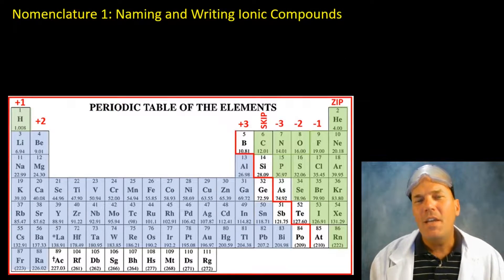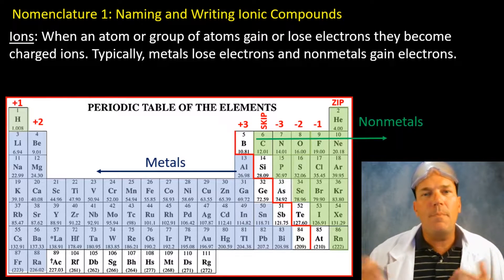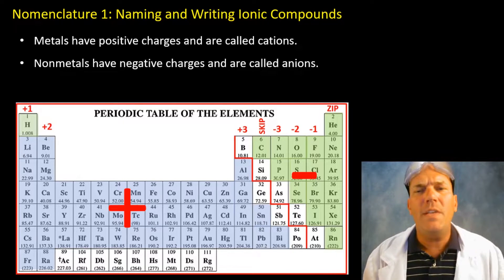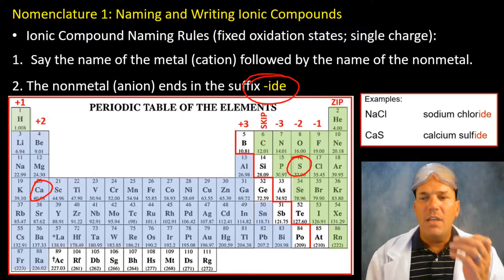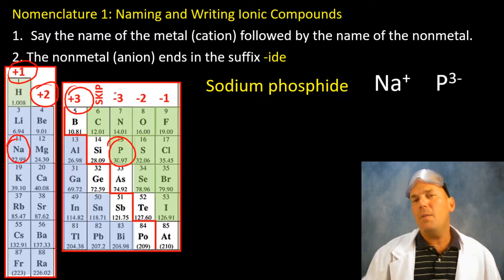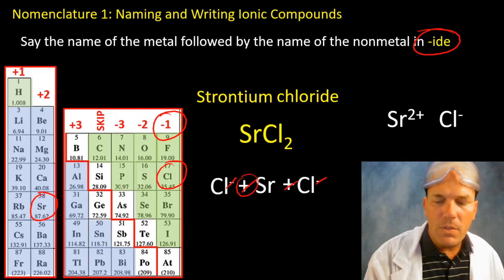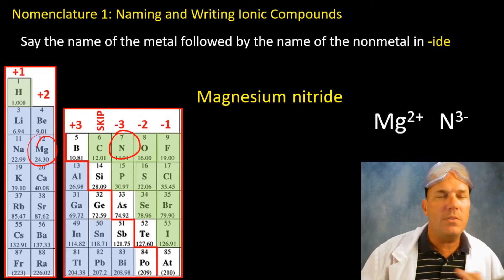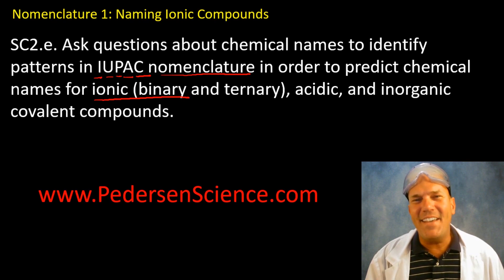Nomenclature 1: Naming and Writing Ionic Compounds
In this video, Mr. Pedersen will teach students how to name and write ionic compounds with fixed oxidation states.